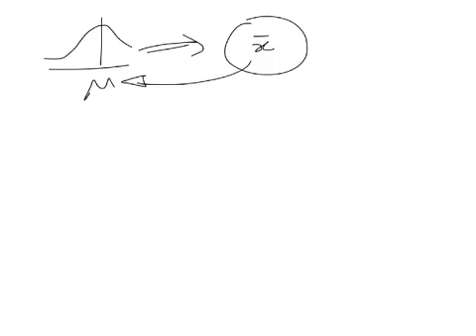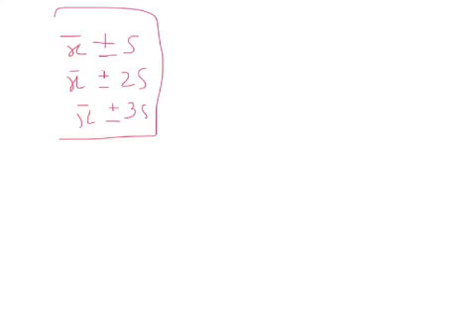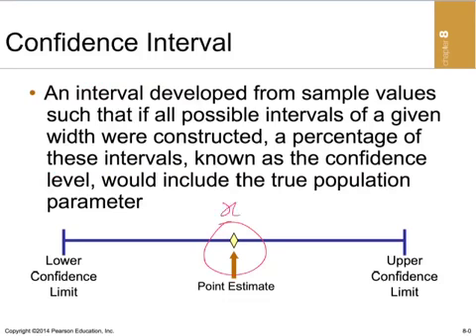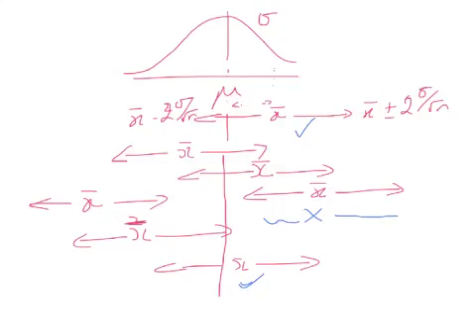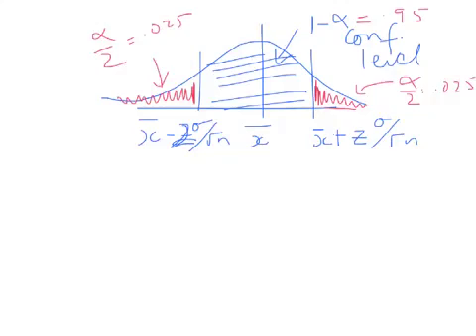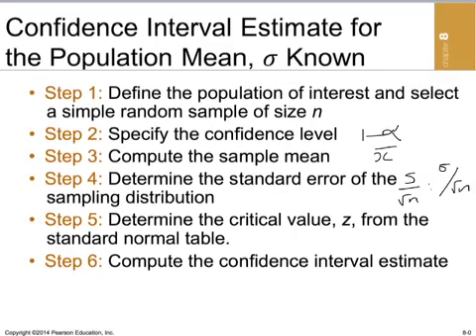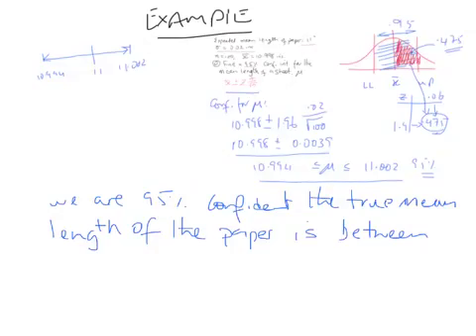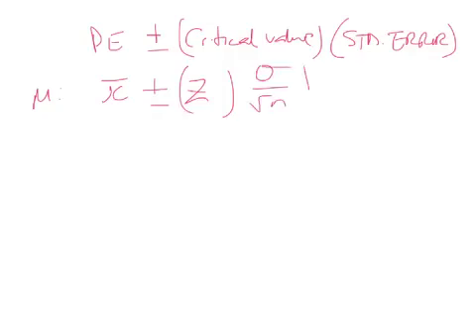Interval Estimation for the Population Mean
Introduction to confidence intervals